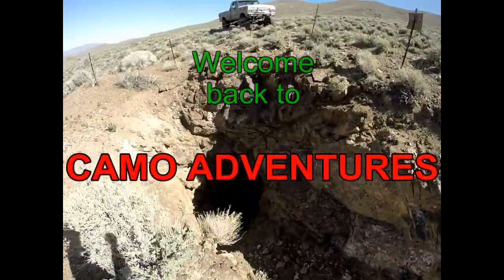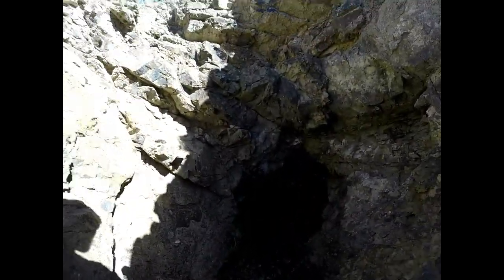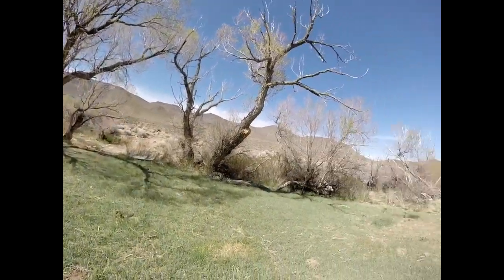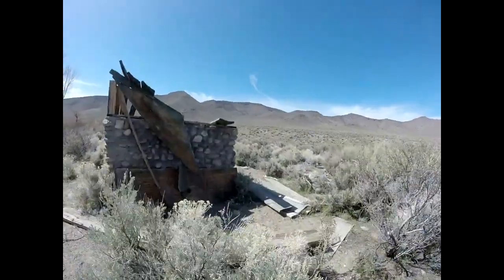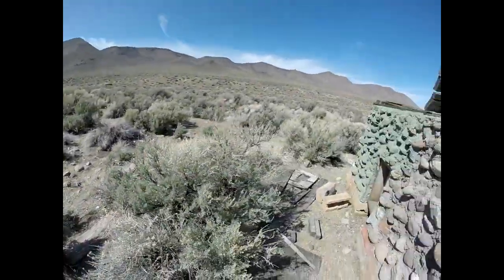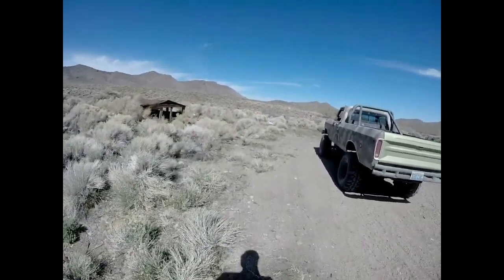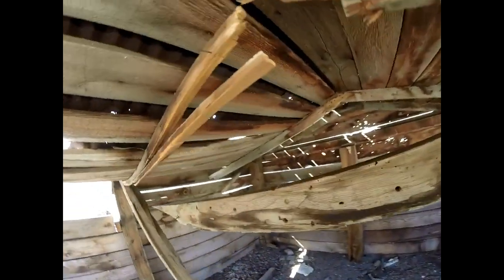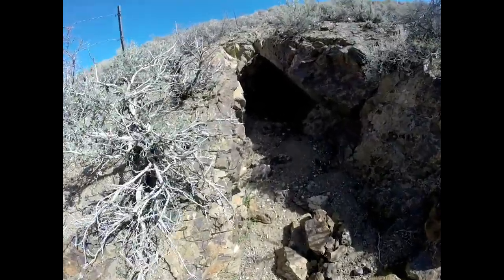ABANDONED - Someone Actually Lived Here?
This time we Explore some Abandoned but not super old cabins; still interesting none the less though. I've heard some history on this place but I can't recall everything now. I believe this was a homestead for a rancher/farmer. Maybe sheep??
The mines aren't super deep either but who doesn't love a walk in mine. There's actually a super cool mine really close to here but I didn't have a good flashlight with me (just bought an almost too bright flashlight for future videos) so we're going to be going back to shoot some better video of that mine. So be sure to stick around and check out future videos!

We will not give out any location info so please don't ask. Nothing against anyone but it's in the best interest of these spots to try and keep them in good shape.

We currently have over 260 places on the list to go explore, some of them extremely remote ... i.e. 50 plus miles one way away from civilization all on dirt.